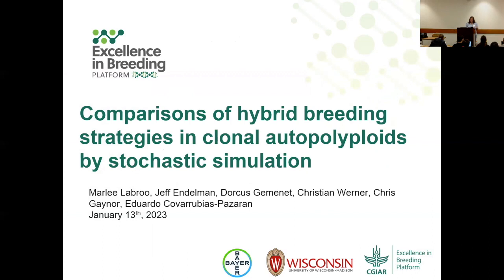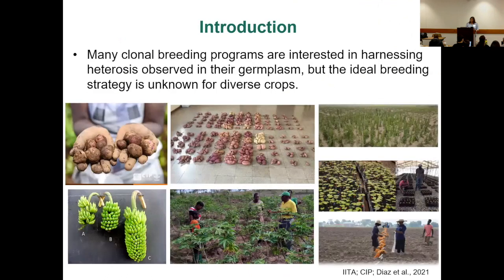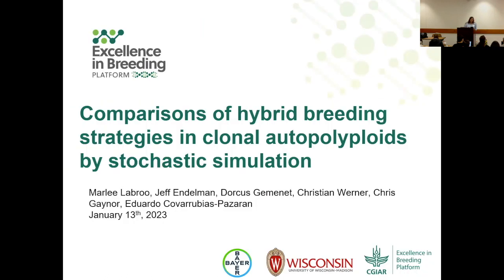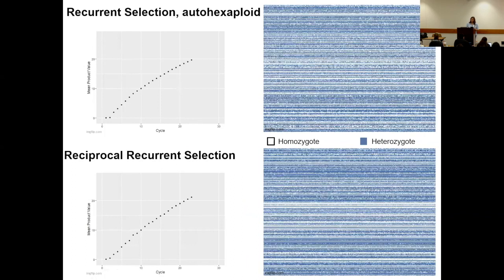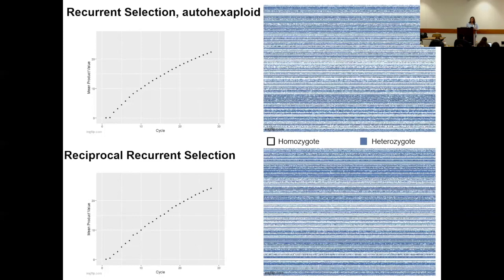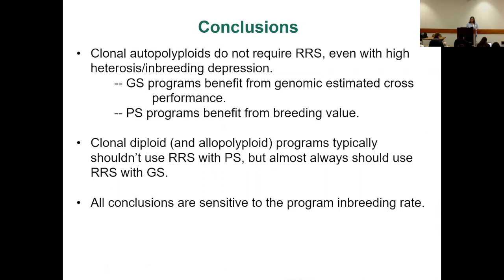Comparisons of hybrid breeding strategies in clonal polyploids (1/13/2023)